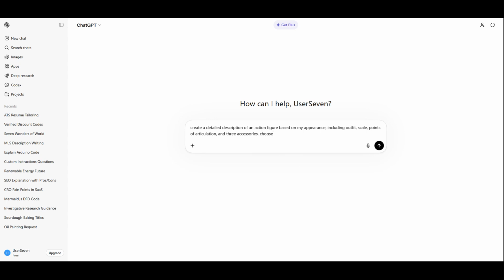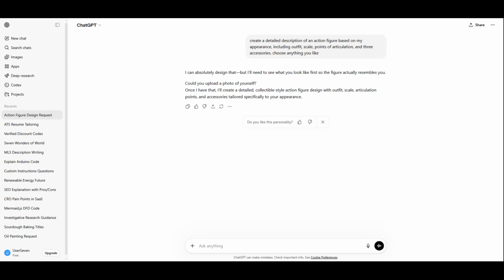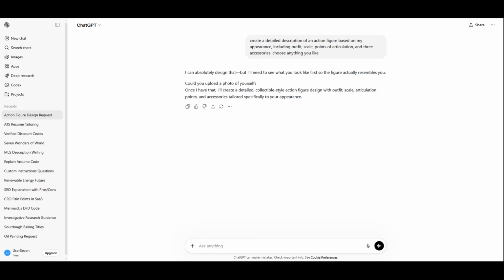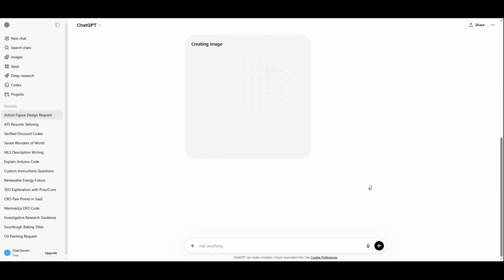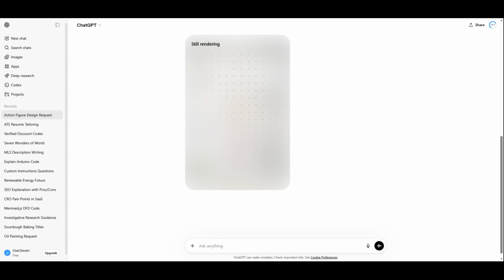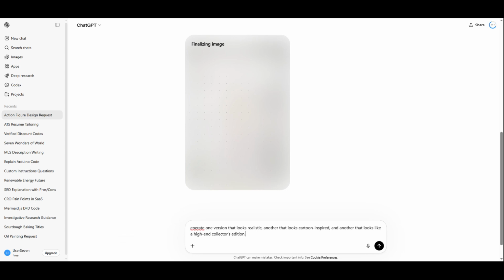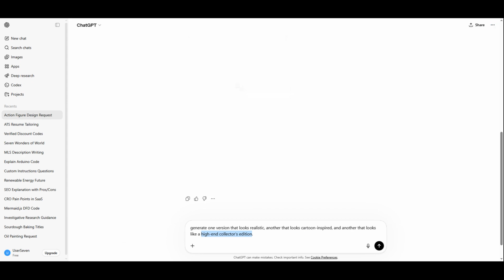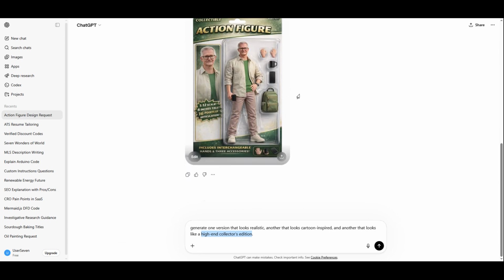How To Turn Yourself Into An Action Figure Using ChatGPT [Easy AI Art Guide]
Learn how to turn yourself into a custom action figure using ChatGPT with simple prompts, AI image generation, and easy refinement tips. Create a collectible-style toy concept, generate a 3D render, and customize the final look step by step.

🕚Timestamps:
0:00 Intro
0:24 Generate the Character Concept
1:32 Refine Your Prompt For Better Results
2:22 Generate The Visual Reference
3:21 Add Packaging, Accessories, And Style Details

✍️What You'll Learn In This Video:
• How To Create A Custom Action Figure Concept With ChatGPT
• How To Write Prompts For Outfit, Scale, And Accessories
• How To Generate A 3D Action Figure Image With AI
• How To Add Packaging, Lighting, And Toy-Style Details
• How To Refine Prompts For A More Realistic Result
• How To Create Multiple Action Figure Variations

💡Pro Tips:
• Be specific about your outfit, hairstyle, and theme for better results
• Mention the scale, like 6-inch or collector edition, to guide the design
• Add accessories that match your personality or hobbies
• Ask for packaging details to make the image look more like a real toy
• Generate multiple versions so you can compare styles before choosing one

chatgpt, action figure, turn yourself into an action figure, ai art, ai image generation, prompt engineering, chatgpt tutorial, openai, digital art, custom action figure, 3d render, toy design, ai prompts, how to, tutorial